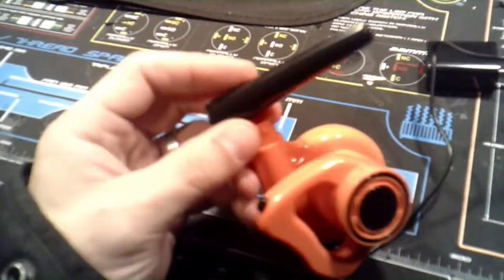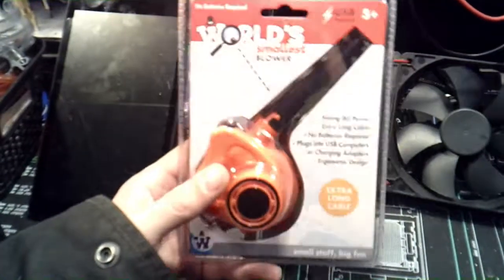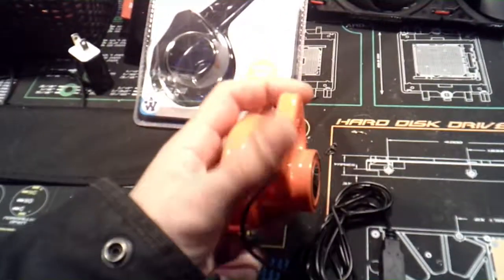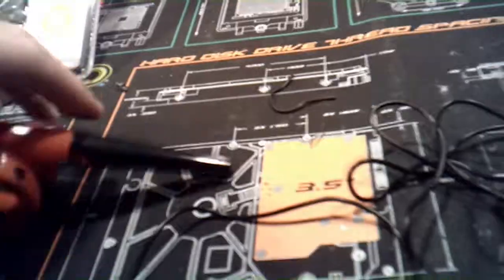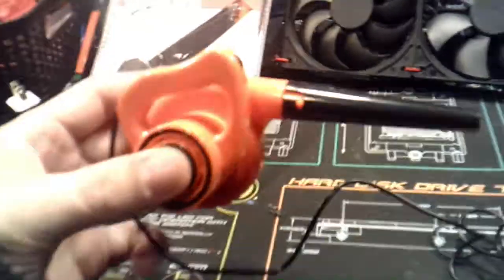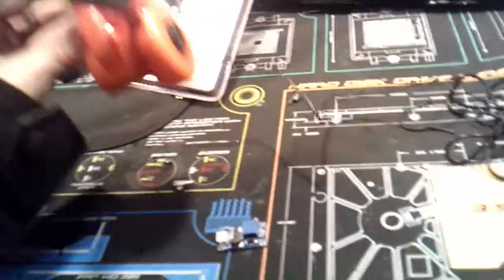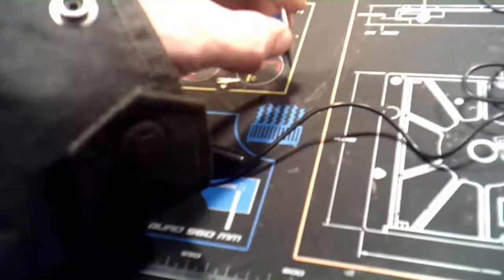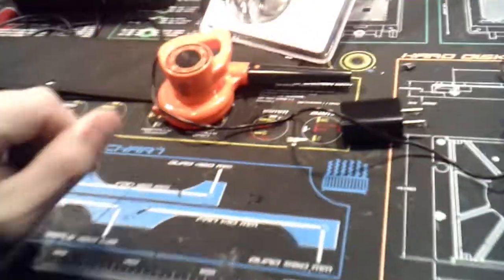Worlds Smallest BLOWER !!?? 5v Blower ?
subscribers what does 12$ get you …..?   well the worlds smallest blower of course... and its 5v .. lets ok it up and see how it sucks... I mean blow ..    please subscribe if you haven't already and PLZ HIT THE **LIKE ** button